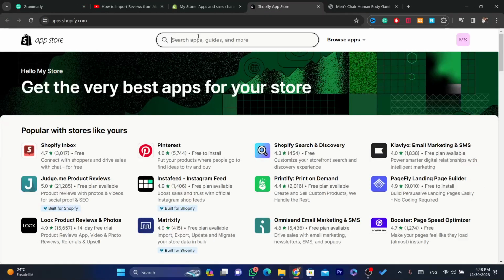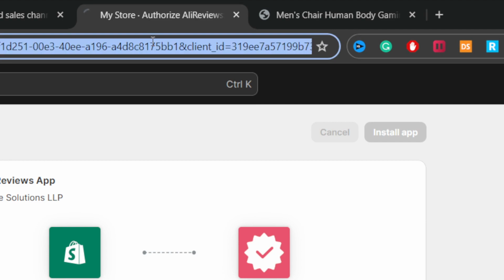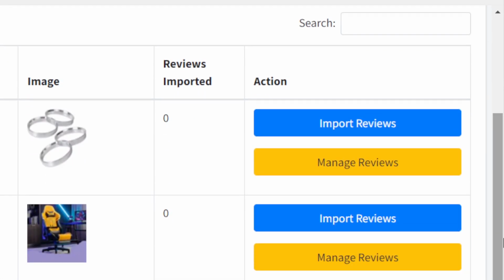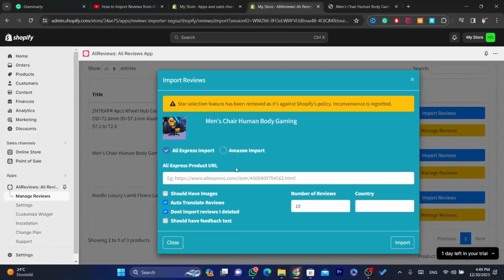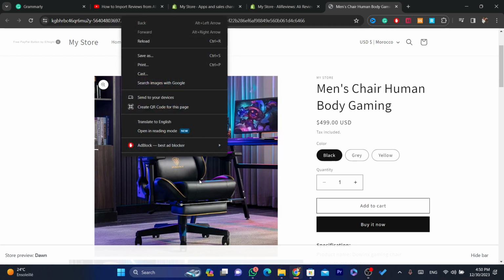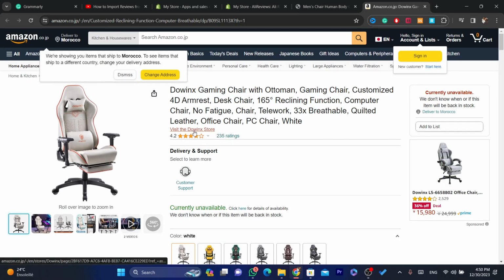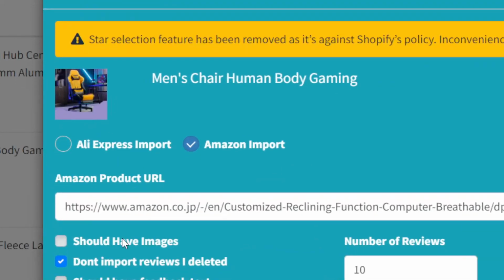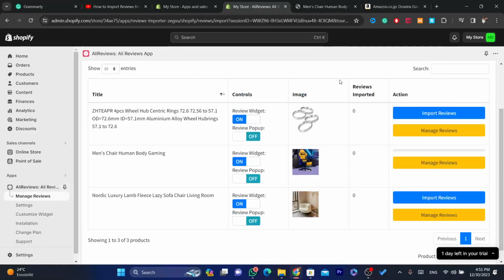How to Add Reviews to Shopify to Build Trust and Boost Sales 2025 (EASY)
Curious about how to leverage customer reviews to build trust and enhance your Shopify store's credibility? Look no further! In our latest tutorial, we guide you through the seamless process of adding reviews to your Shopify platform. Learn the steps, discover the benefits, and empower your business with authentic customer feedback. Don't miss out—watch, implement, and start reaping the rewards of customer testimonials. 🛍️✨